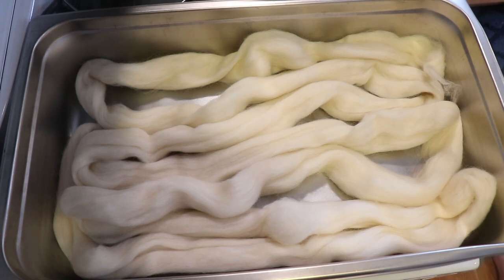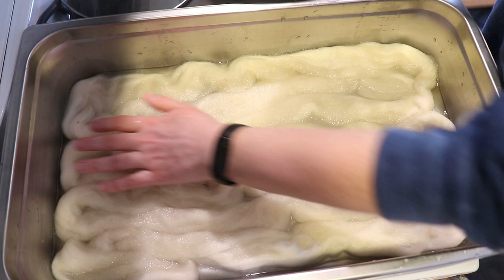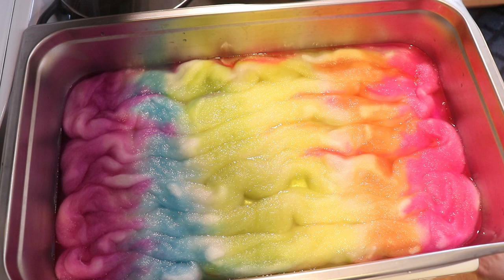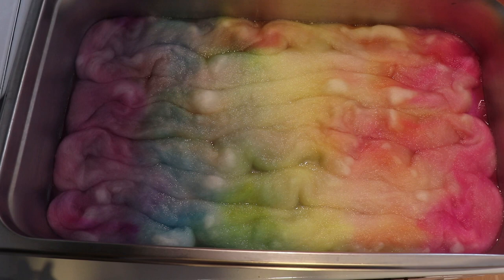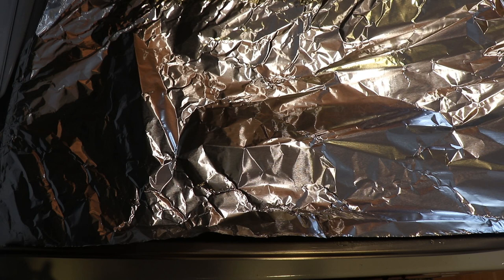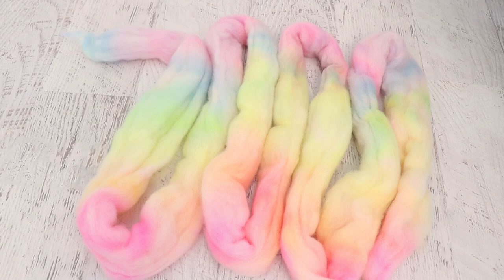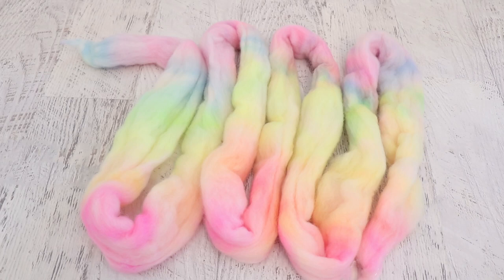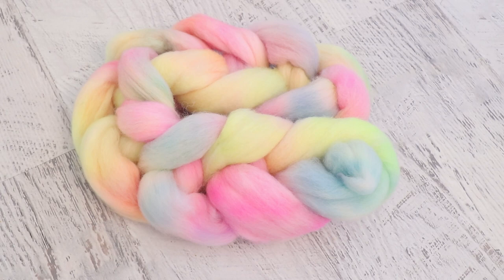Dyepot Weekly #363 - Dyeing Neon Pastel Rainbow Roving with Commercial Acid Dyes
VIDEO CONTENTS:
[0:00] Introduction and The Dyes
Dharma Acid Dyes: Fluorescent Fuschia, Fluorescent Safety Orange, Fluroescent Lemon, Radioactive, Frozen, and Purple Pop
[0:40] The dyebath
1.5 L of water + 2 T white vinegar on 100 g of dry roving
presoak for 30 minutes
[2:30] Adding the dye
adding dye while roving is still cold
turn on the heat after edye is added
wait 20 minutes before checking in
add more acid to help colors strike
[5:34] Covering the pan after 30 minutes to help trap in more heat
wait 20 more minutes
Turn off the heat, leave the cover on, and cool overnight
[8:04] Cooled overnight
[8:17] Washing the fiber
[10:26] The finished dry fiber and conclusions